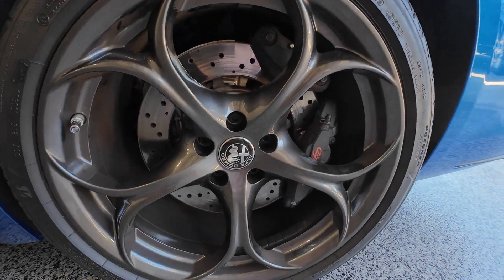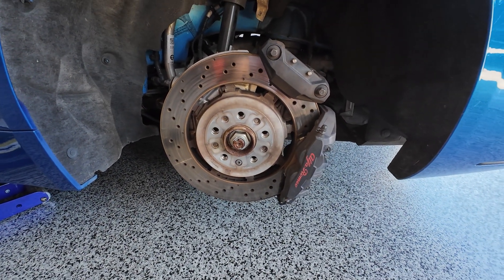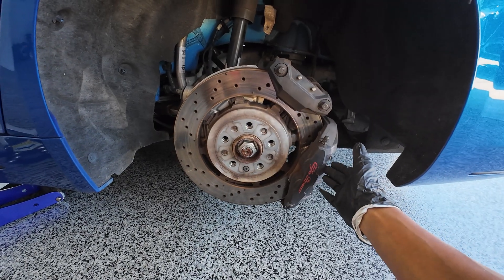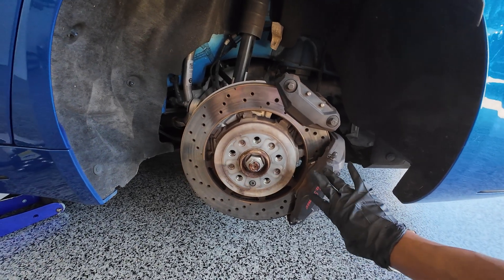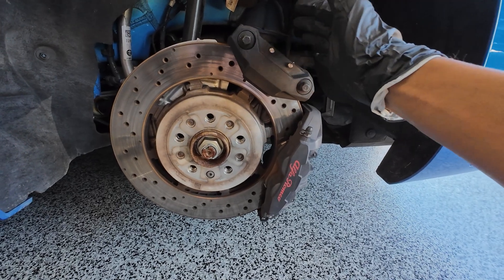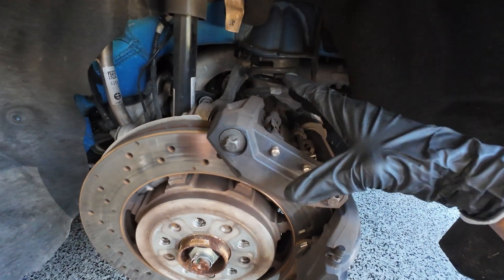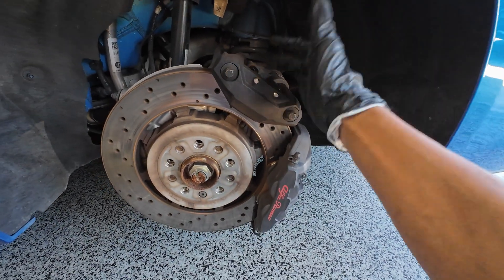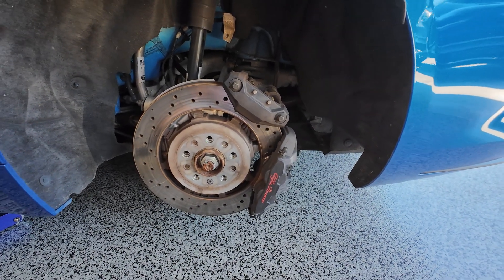Giula Quadrifoglio Brakes: why two rear calipers?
Why does the Alfa Romeo Giulia Quadrifoglio have two rear calipers?

The reason why there are two rear calipers is that they perform different functions. The larger four-piston caliper is used during normal braking, while the smaller one-piston caliper is used for the parking brake.

Chapters:
0:00 Why are there two calipers?
0:24 The large caliper
0:43 The small caliper
0:54 Parking brake demo
1:16 Outro